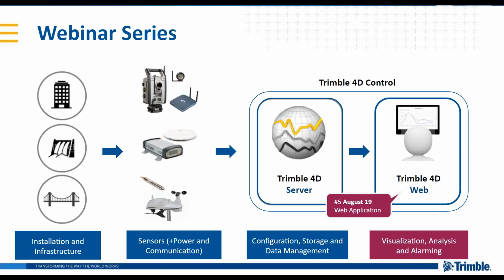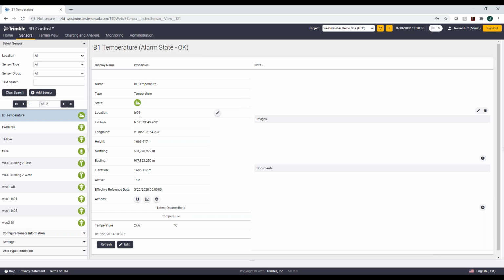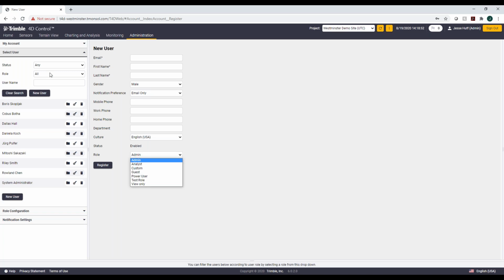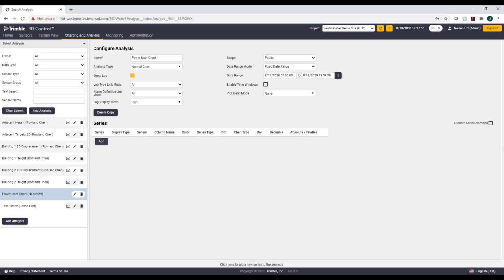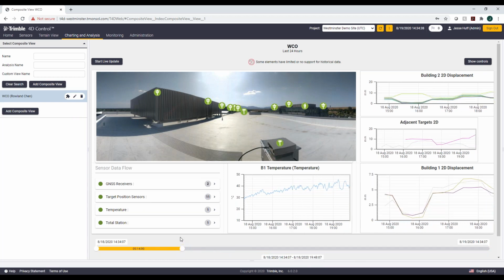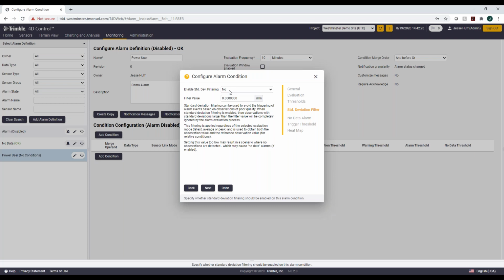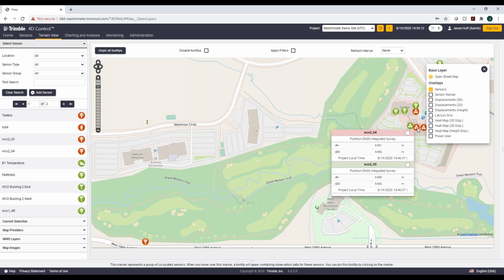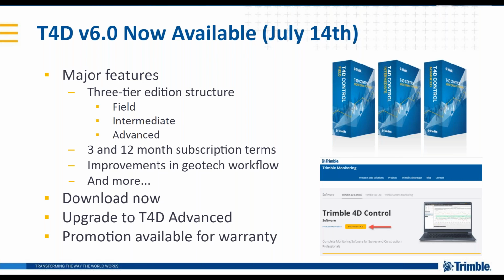Webinar - Visualization, Analysis, and Reporting of Monitoring Data using Trimble 4D Control Web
This video demonstrates how to visualize, perform analysis, and report on automated monitoring data using Trimble 4D Control.